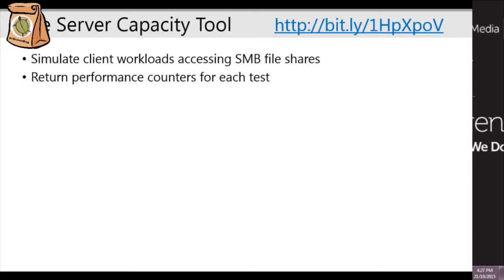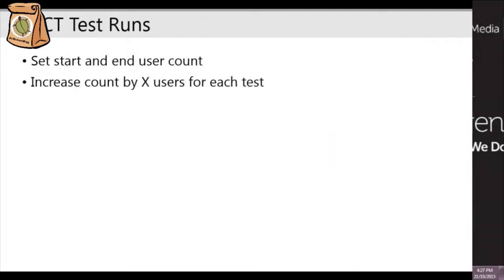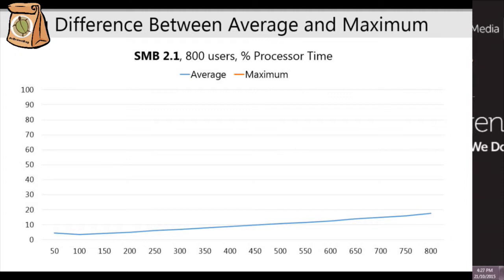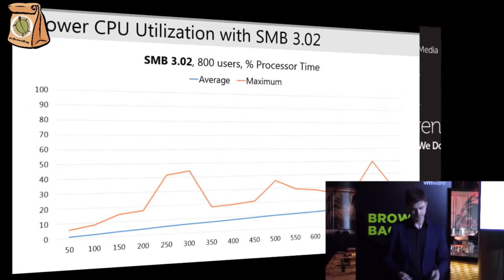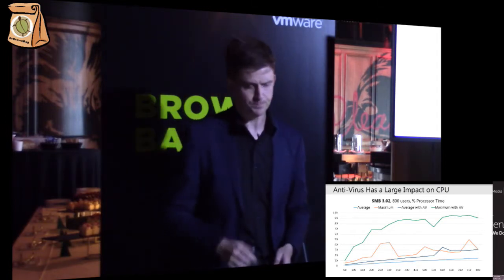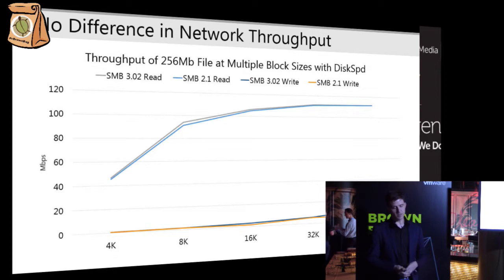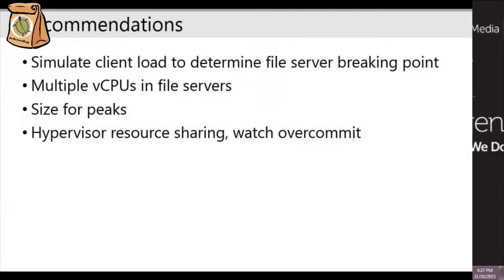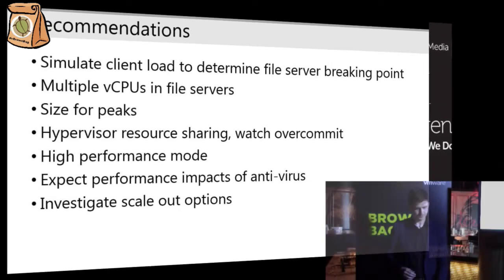2015 vBrownBag vForum Sydney Aaron Parker - How To Right Size File Servers